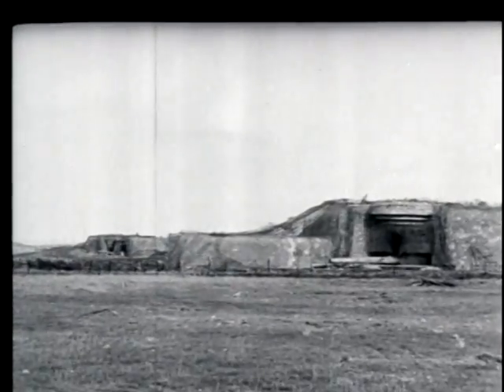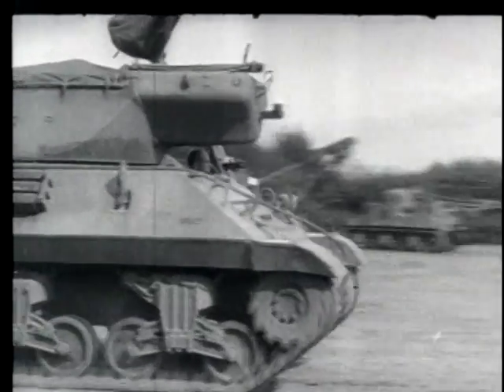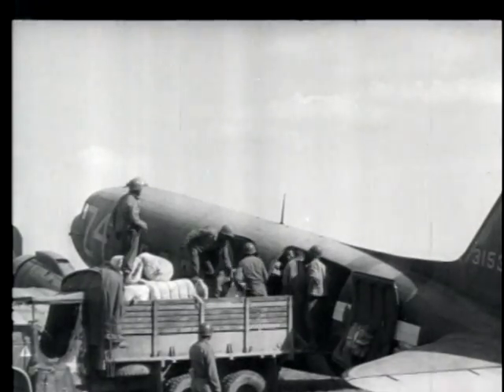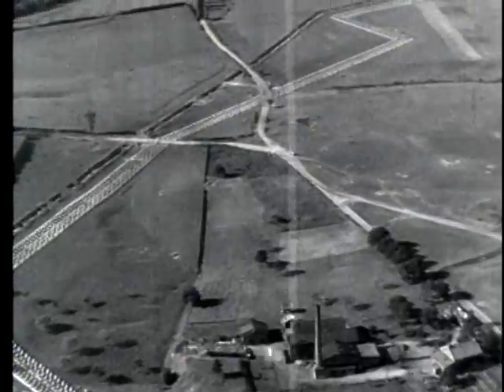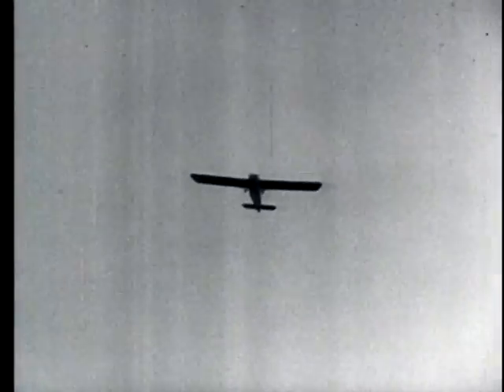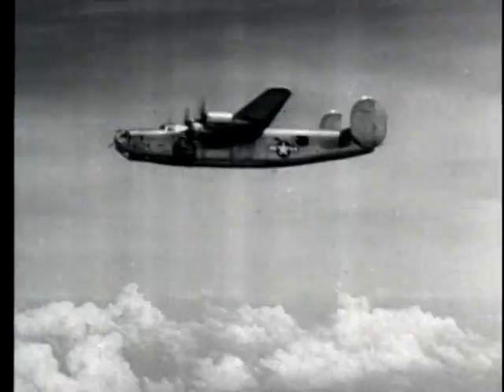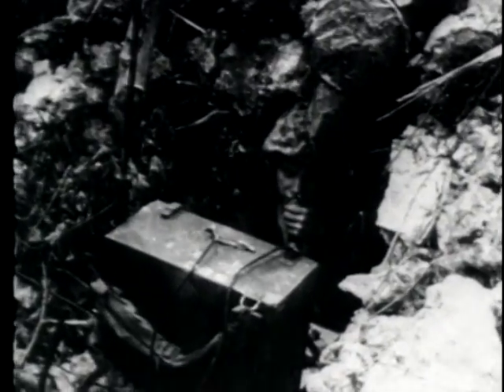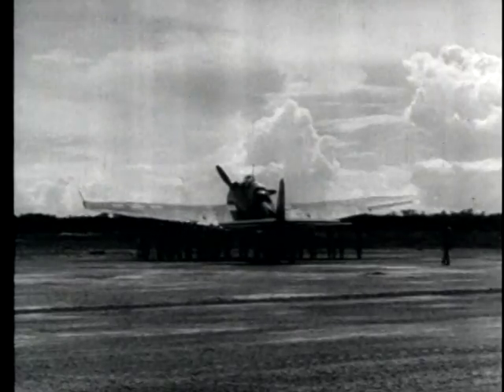COMBAT BULLETIN NO. 24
COMBAT BULLETIN NO. 24  - Department of Defense   - PIN 20285 - CHANNEL COAST ACTIVITIES--ORDNANCE REPAIRS--GERMAN FRONTIER OPERATIONS--AIRBORNE OPERATIONS--TOULON HARBOR INSTALLATIONS, ETC.